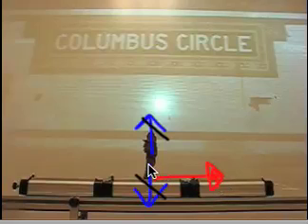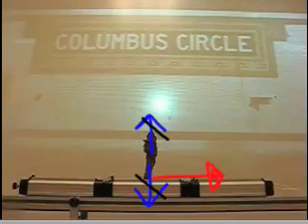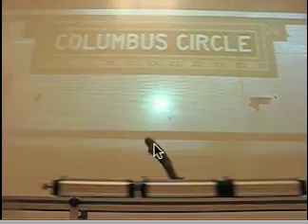14d Subway Leaving Station Force Diagrams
Analysis of 14c with force diagrams.